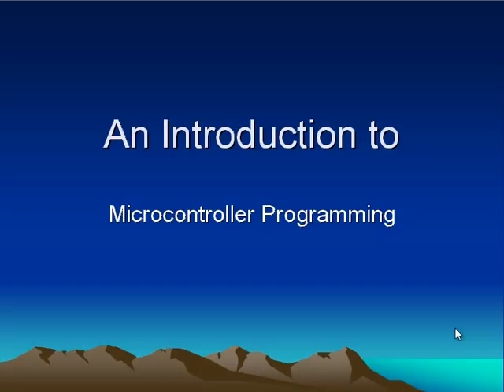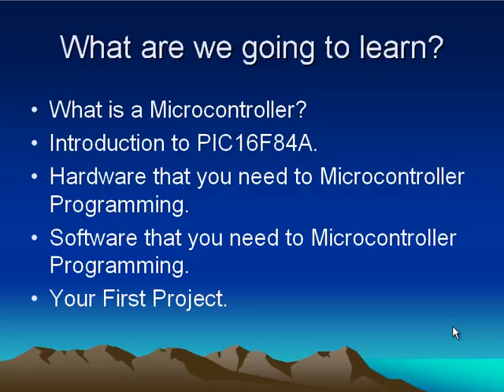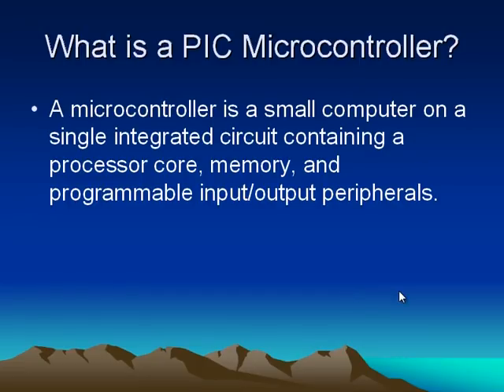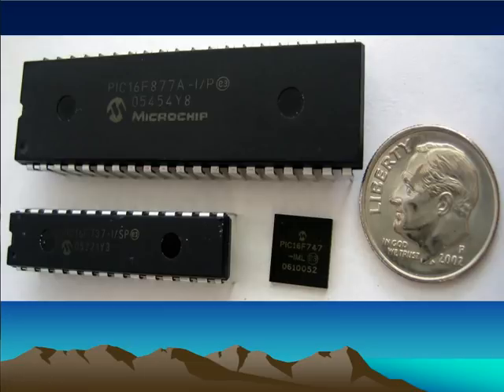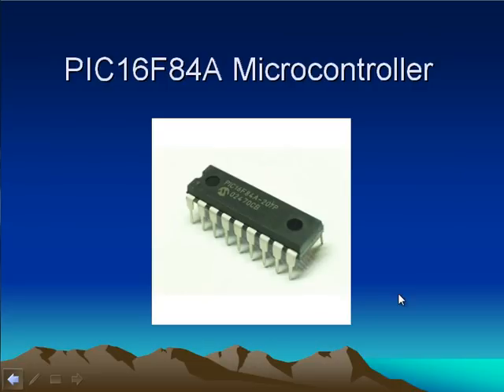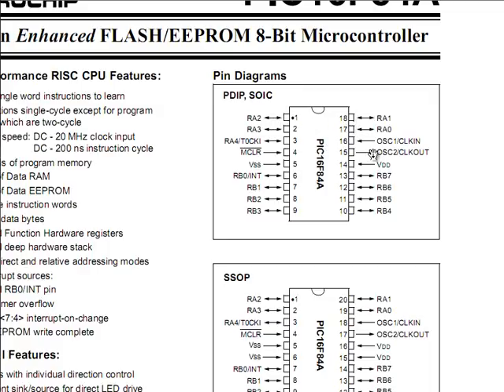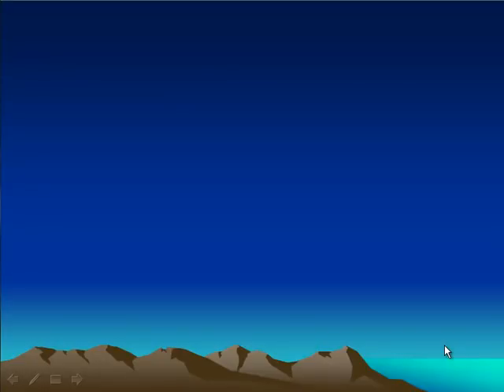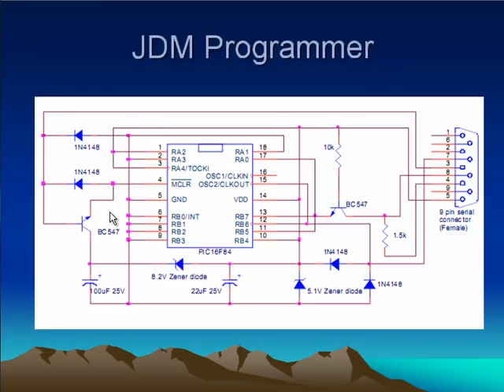Microcontroller Video Tutorial - Part 1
An Introduction to Microcontroller Programming Video Tutorial Part 1. This video contains an Introduction about Microcontrollers and their usages, PIC16F84A Microcontroller and How to build your own Programmer